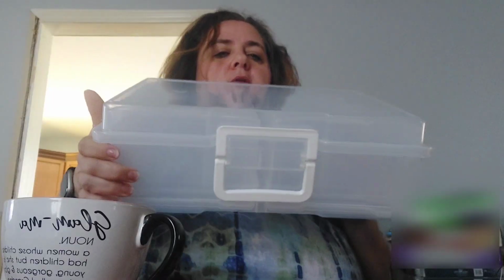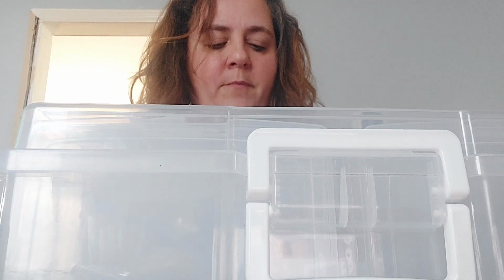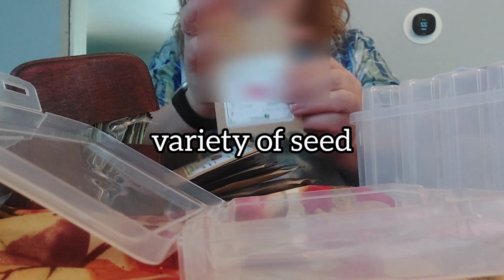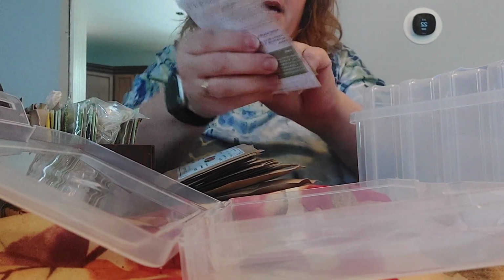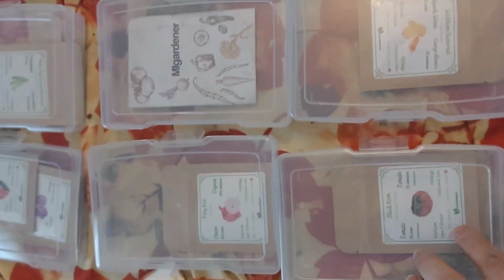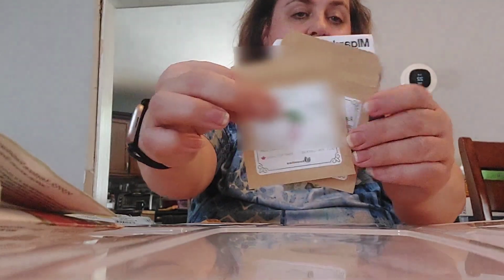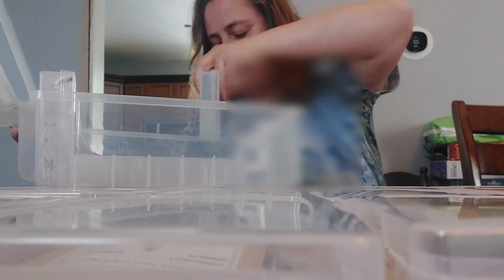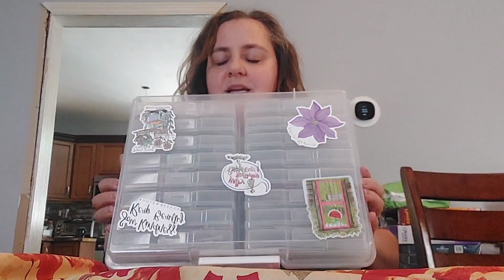Organizing my seeds in my NEW container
I am organizing my seeds in my new seed container whilst still under the weather!